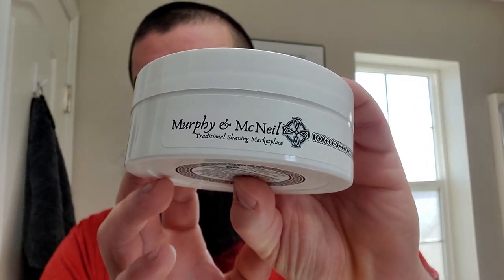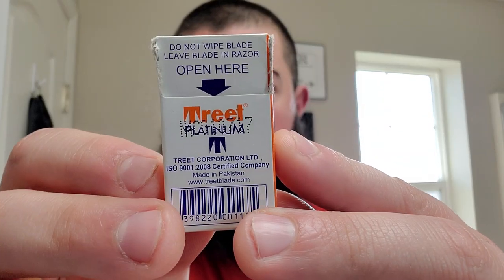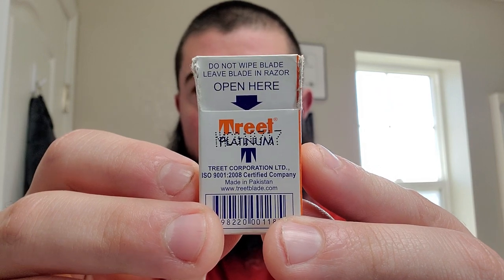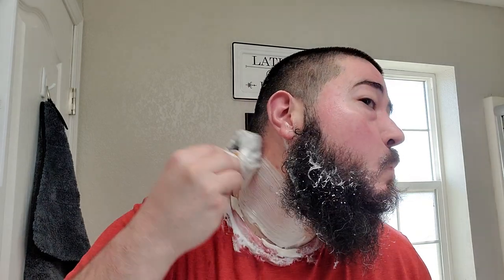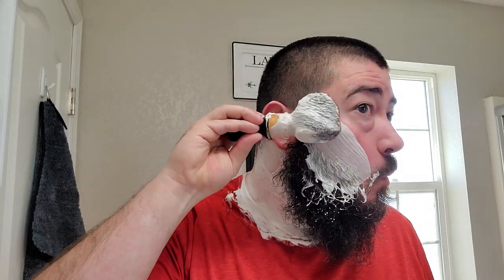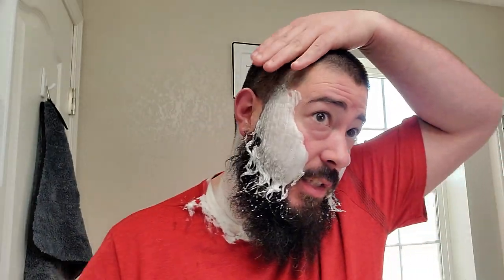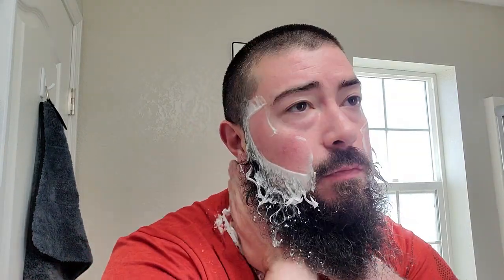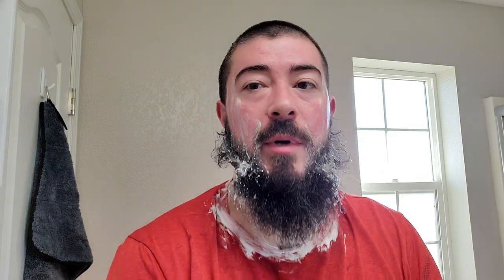BoozyShaveWeek Murphy & McNeil St. James, Vie Long Black Horse Brush, Karve SS Razor, Treet Blade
This was the final shave in boozyshaveweek. I used Murphy & McNeil for the very first time in their Sliante base.

Items Used:
•Murphy & McNeil St. James (Sláinte) Soap & Aftershave Splash
•Lancaster Razor Works Black Widow Bowl & Black Sheep Towel
•Vie Long Black Horse Brush
•Karve Stainless Steel Razor SB-B Plate
•Treet Platinum Blade